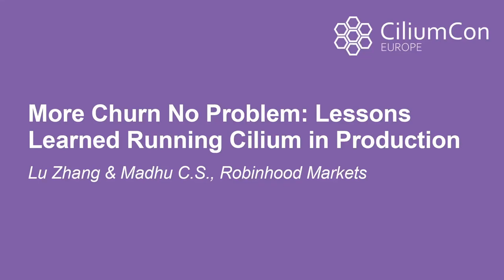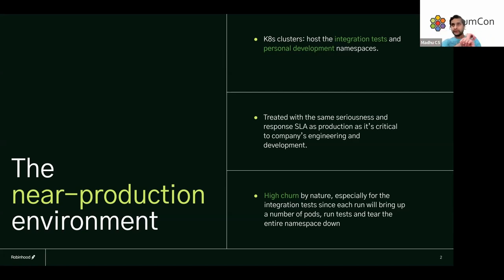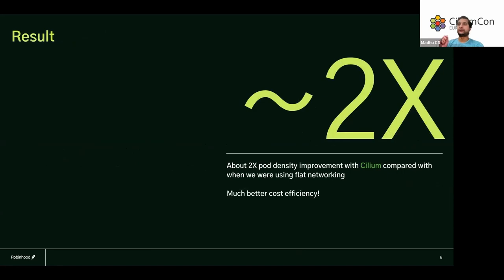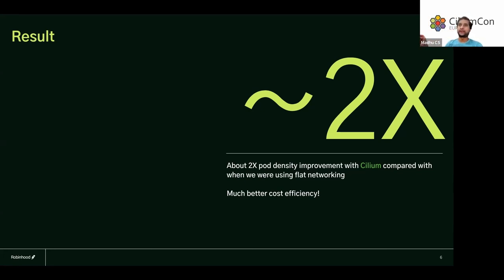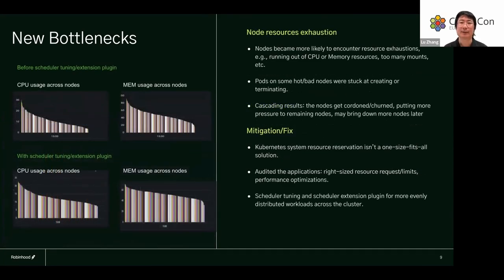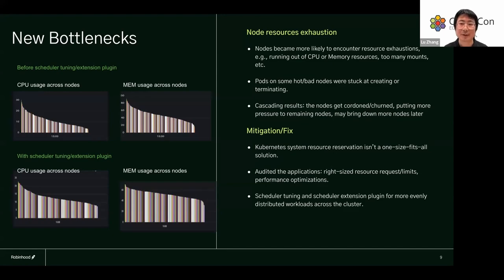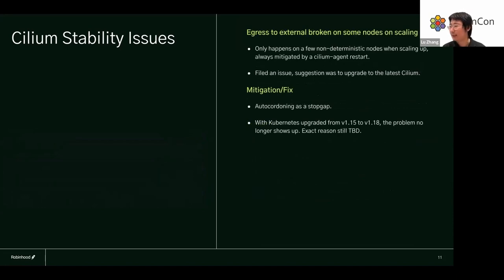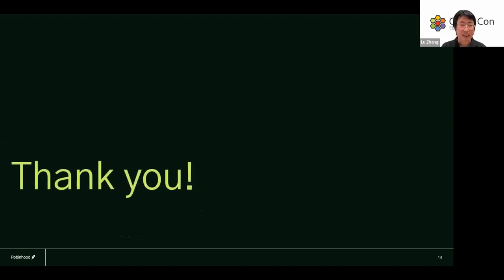More Churn No Problem: Lessons Learned Running Cilium in Production - Lu Zhang & Madhu C.S.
More Churn No Problem: Lessons Learned Running Cilium in Production - Lu Zhang & Madhu C.S., Robinhood Markets

In this talk, we’ll share Robinhood’s war stories from running Cilium in a high-churn near-production environment, how we have overcome challenges by better understanding and tuning Cilium, and why we now live happily-ever-after™. Robinhood has been running Cilium for over a year in the environment that hosts the company’s integration tests and personal development namespaces. The environment is treated with the same seriousness and response SLA as production because it’s critical to our entire company’s engineering and product development. Due to the nature of the workloads, it is a high churn environment and brings many interesting challenges. We moved from the traditional VPC-based CNI model to Cilium overlay networking to improve pod density, scalability and cost efficiency. While we were able to achieve a significantly higher pod density (~2x) and cost efficiency, this has come with its own set of challenges. We ran into Cilium rate limiting challenges, identity garbage collection bugs, loss of internet egress connectivity for pods, bottlenecks in our environment, and many others. The audience will walk away with an understanding of what it takes to run Cilium in production and some of the edge cases they may encounter.